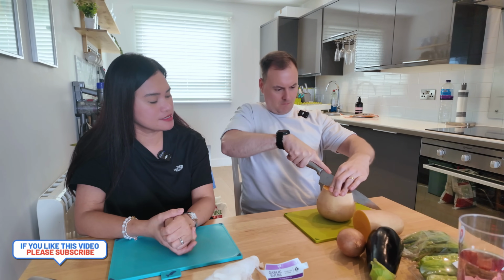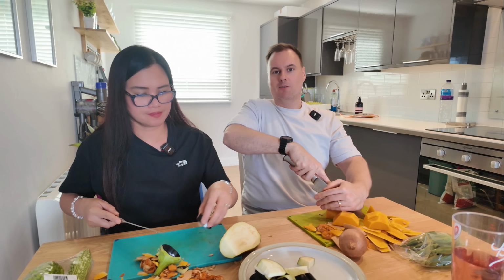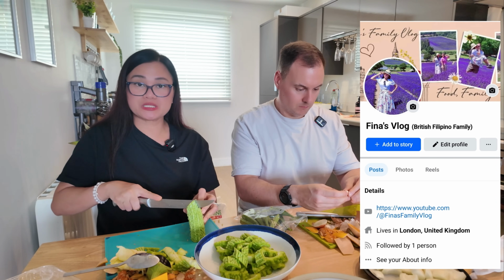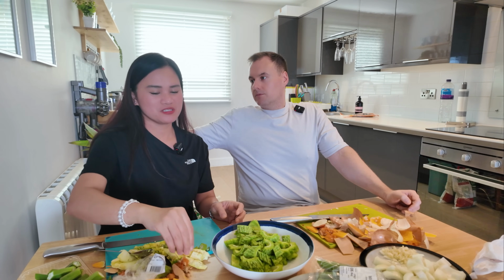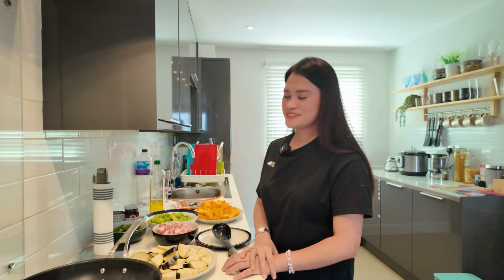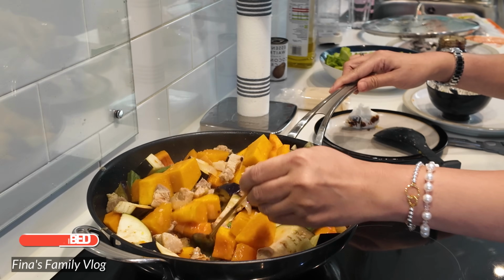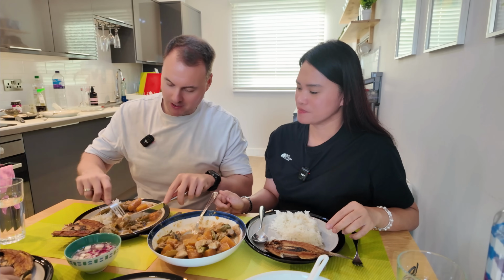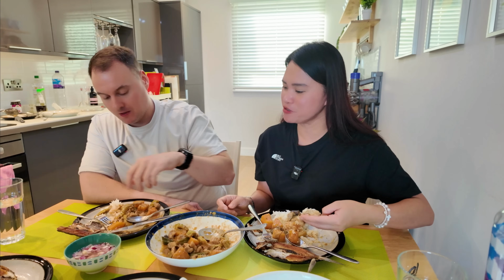British Husband First Time Eats Filipino Food Pinakbet | Ginataang Gulay| Pinoy Foods Reaction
You can try it for free using the following

Hello everyone! kami po ay British Filipino Family na nakatira dito sa UK! Sa video na ito nagluto ako ng filipino food pinakbet! Ang ulam namin ay masustansyang pinakbet! May ampalaya challenge si Adrian dito. First time niyang makatikim ng pinakbet guys!